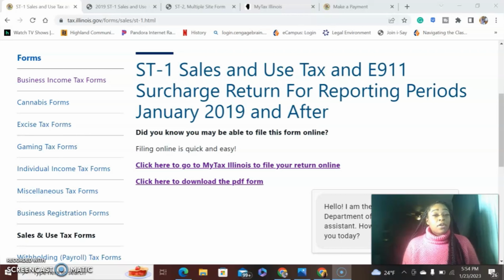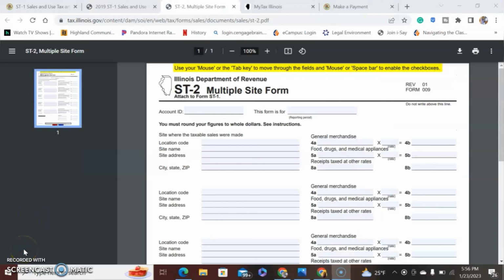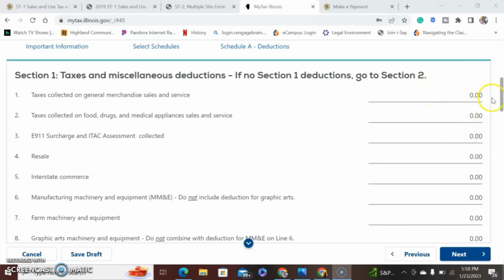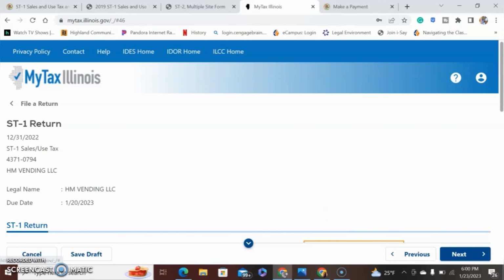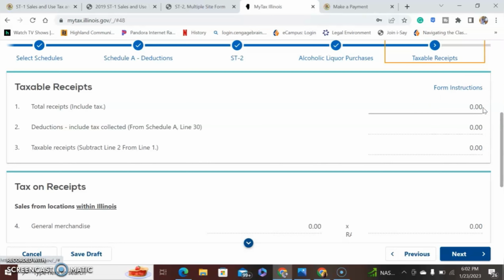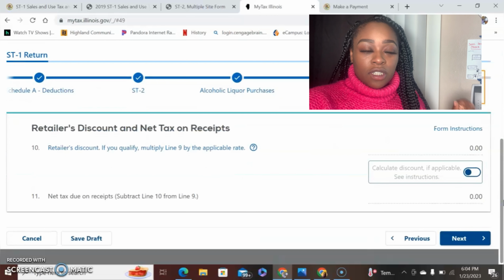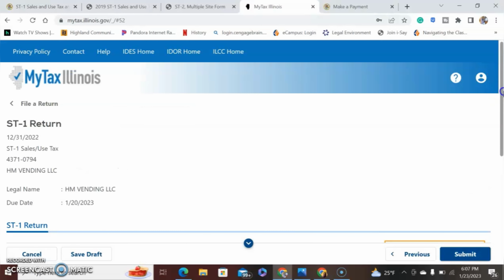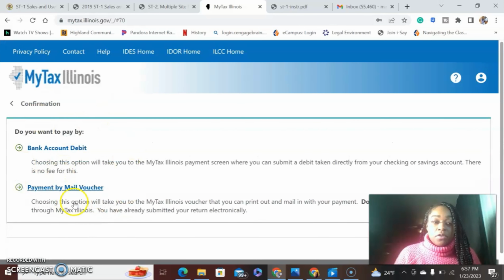How To Electronically Fill Out Illinois ST-1/ ST-2 Form For Sales Tax in 2023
Hey Boujee Bosses, I am back sharing How To Electronically Fill Out Illinois ST-1/ ST-2 Form For Sales Tax. This one is for all my solopreneurs, entrepreneurs, and freelancers figuring this out on their own. You don't have an example, and you are not in the position to take on a mentor... but you have a vision. Let me help you and give you a little something!
How To Electronically Fill Out Illinois ST-1/ ST-2 Form For Sales Tax

I hope this is an inspiration to everyone who is on their journey of entrepreneurship. I try to be as transparent about the GOOD and BAD of entrepreneurship. Enjoy 5 Money Management Tips That Will Change Your Business In 2023

Stay Boujee and Rich!
Praying for Prosperity, Abundance, and Overflow into your business!